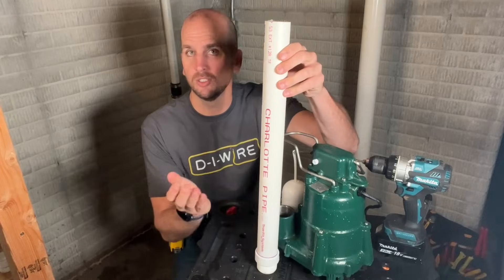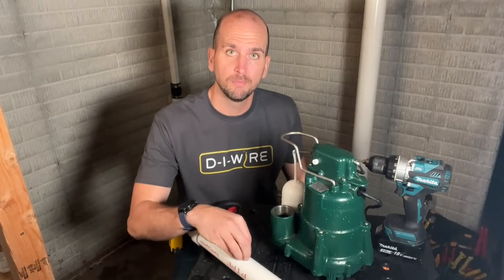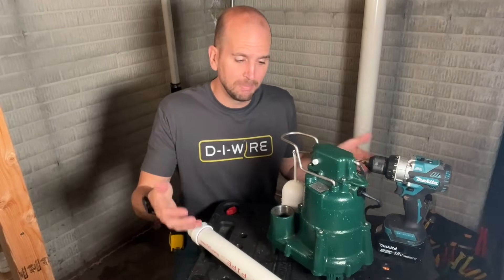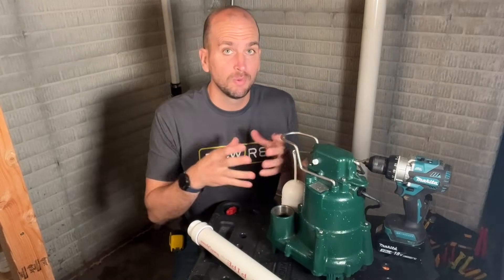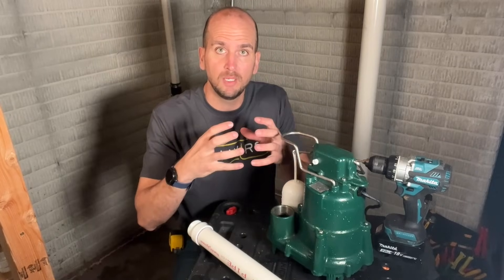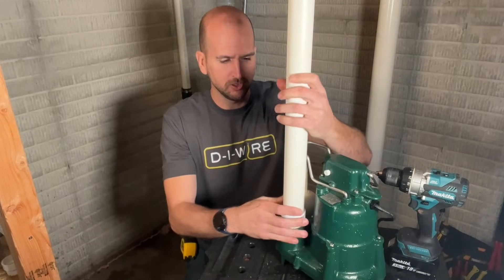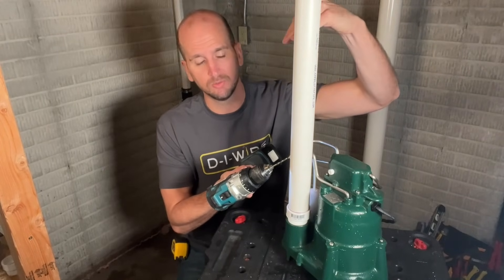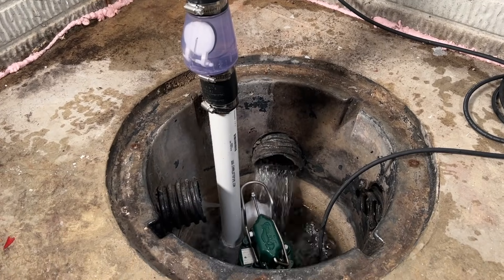80% Miss This Critical Part Of Installing A Sump Pump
Zoeller M98

There's a crucial step needed when putting in, or replacing your sump pump: creating a weep hole in the PVC pipe. This is a great solution for this project that will help keep your sump pump running smoothly.